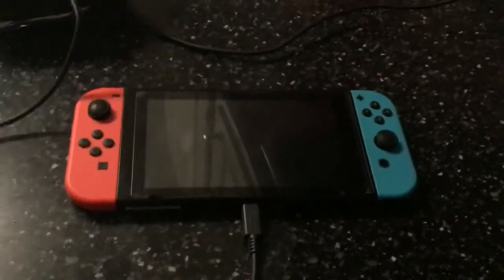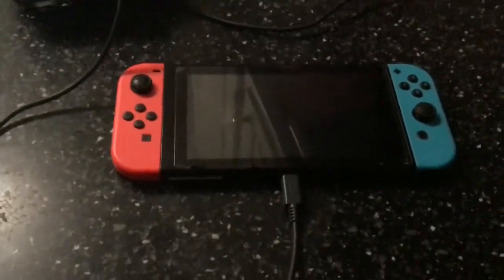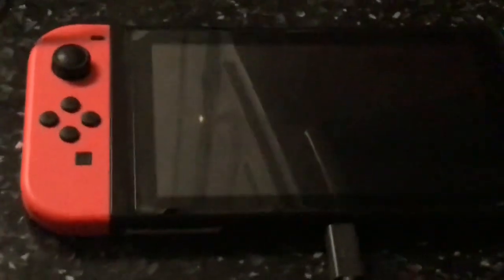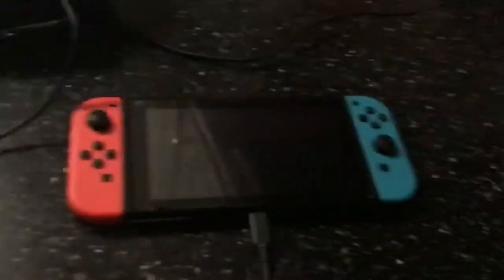My Nintendo switch’s scheduled funeral :(